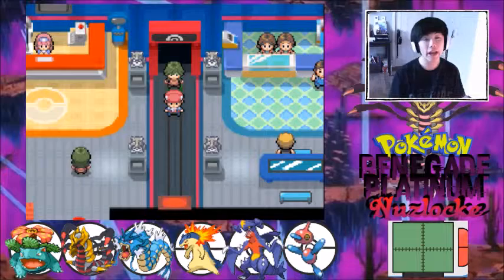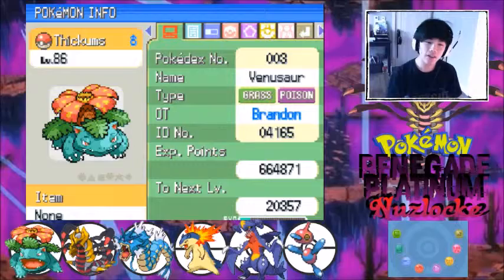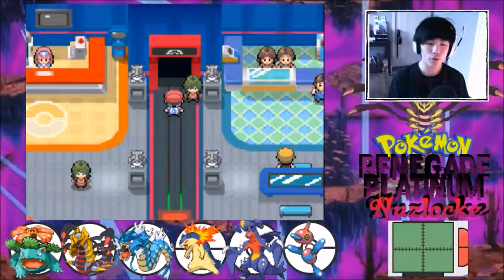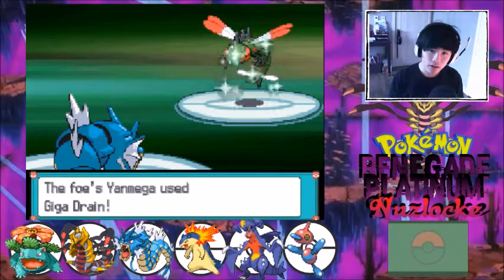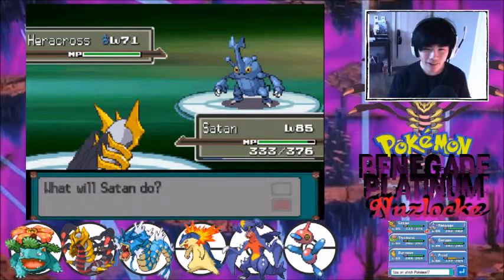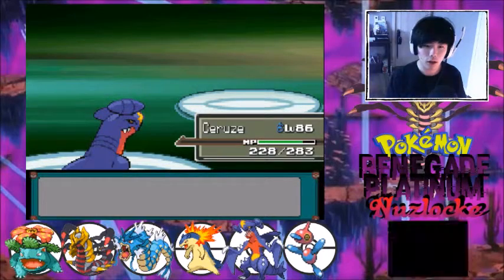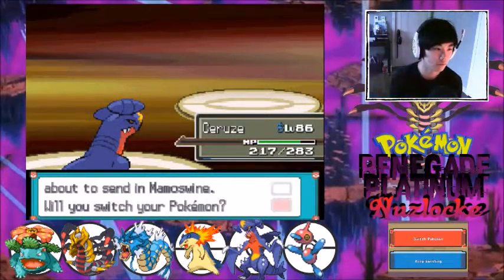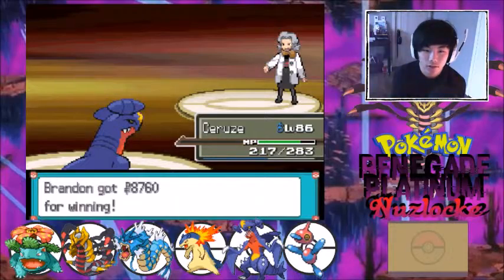that is NOT a GROUND TYPE - Pokemon: Renegade Platinum Nuzlocke: Episode 28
isn't bertha a ground-type trainer?
Drayano's FINAL ROM Hack is here! A ROM Hack on the game Pokemon Platinum, filled with challenges and stuff that only Drayano would put in. Plus, this is my first real adventure through Sinnoh!
Will we beat this game? Or will we get blown back?

Your support, if you want to, is greatly appreciated!